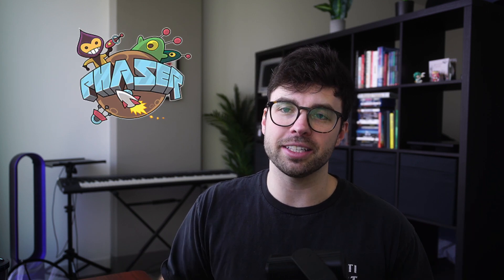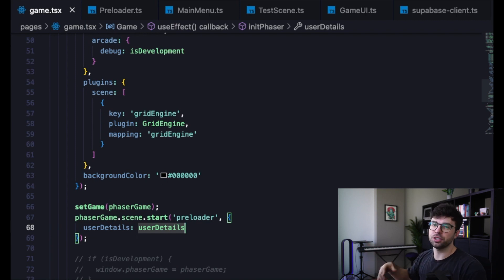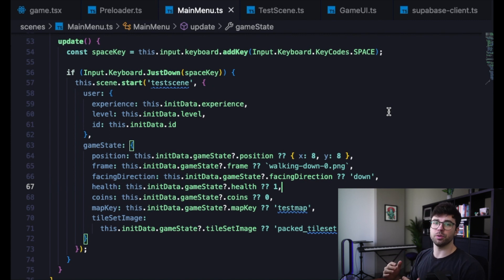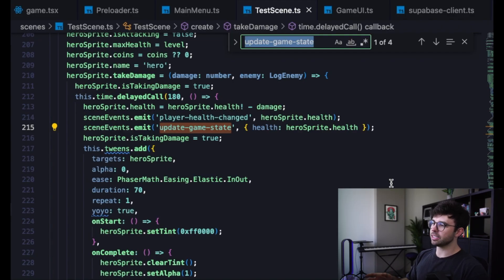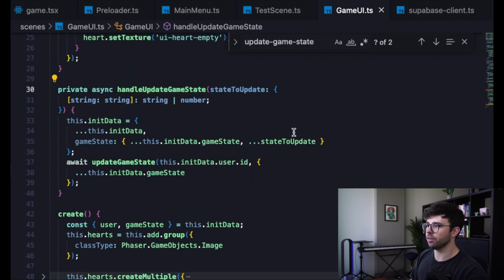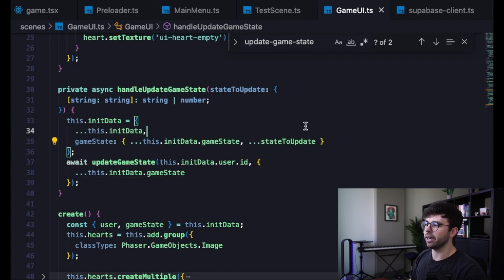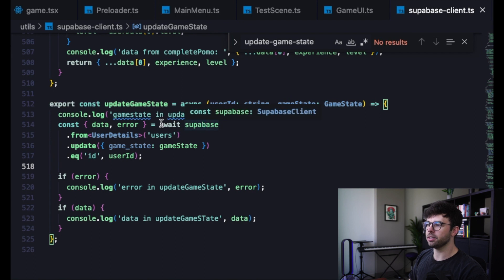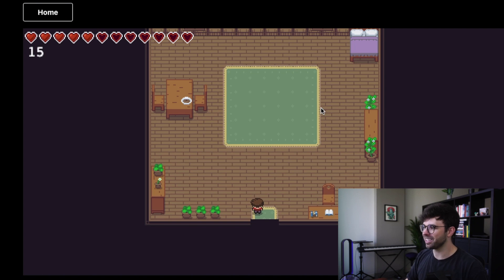Syncing Phaser JS Game Data with Supabase Database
In this video, I go over how I used Supabase to sync my Phaser JS game data to the cloud